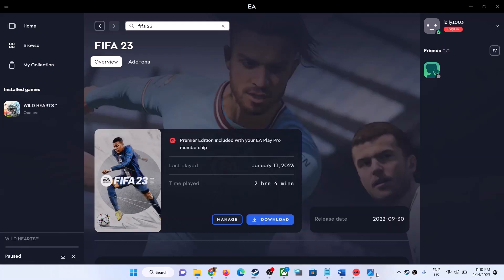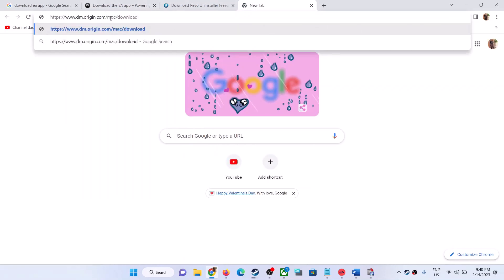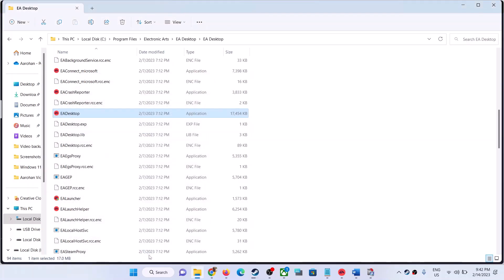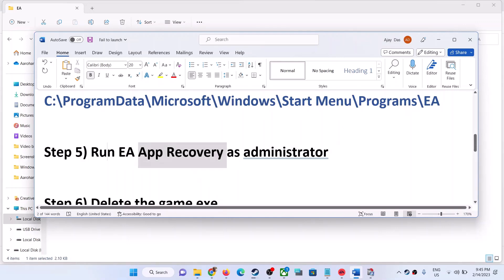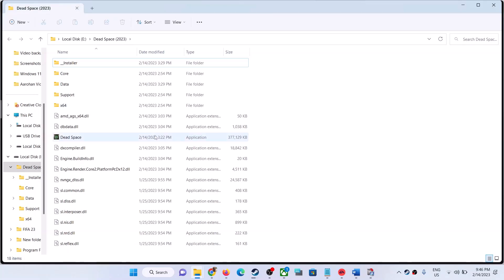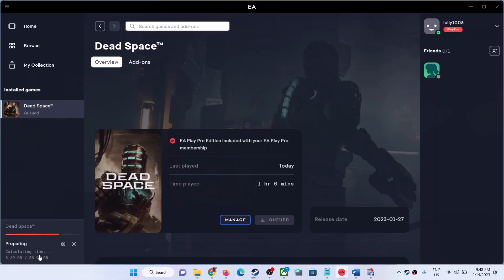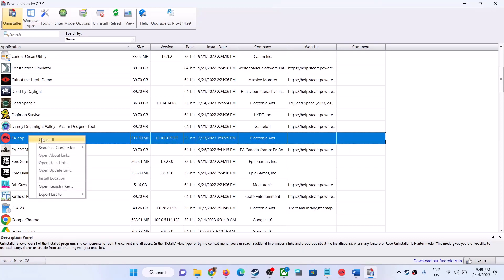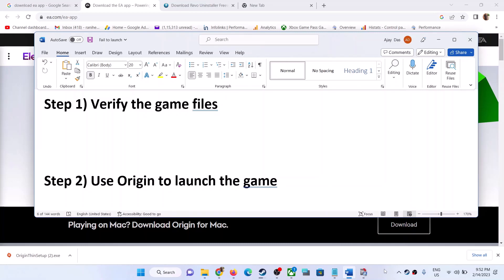Fix FIFA 23/22 Error Your Game Failed To Launch An Error On Our End Caused Your Launch To Fail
Fix FIFA 23/22 Error Your Game Failed To Launch An Error On Our End Caused Your Launch To Fail Try Again A Little Later
Step 2) Use Origin to launch the game
Step 3) Reload EA App page
Step 4) Uncheck Administrator in EA App exe, if already unchecked then try launching the EA app as an administrator
C:\Program Files\Electronic Arts\EA Desktop\EA Desktop
C:\ProgramData\Microsoft\Windows\Start Menu\Programs\EA
Step 5) Run EA App Recovery as administrator
Step 6) Delete the game exe
Go to install location delete the game exe (first keep the exe somewhere else), open EA App, click on download, this will take few seconds to download the exe, now launch the game
Step 7) If installed the game on Steam, then uninstall the Steam version of the game and then reinstall the game from EA App
Step 8) Uninstall EA app using revo uninstaller and reinstall EA App
 Step 9) Uninstall and reinstall the game which is giving the error